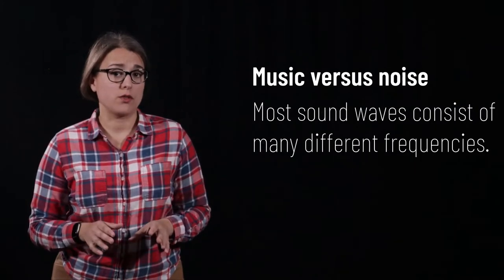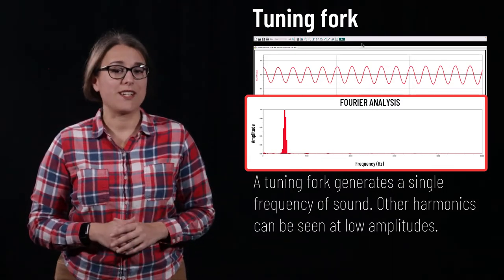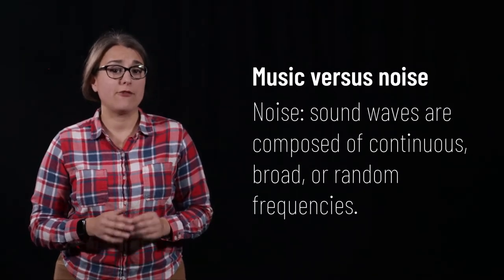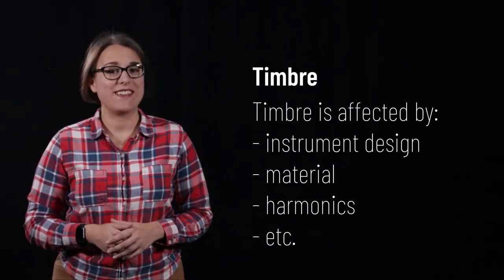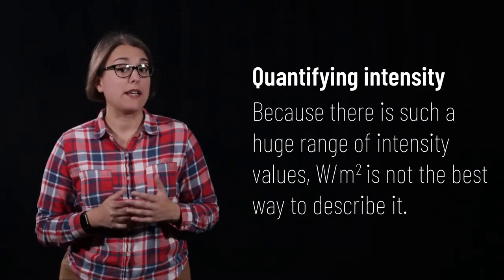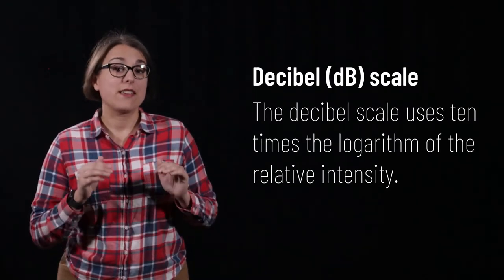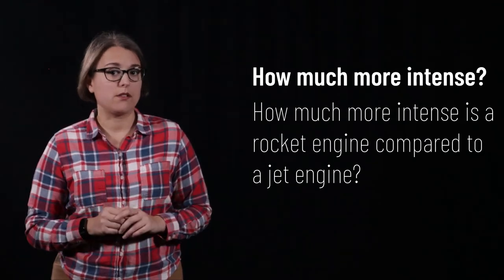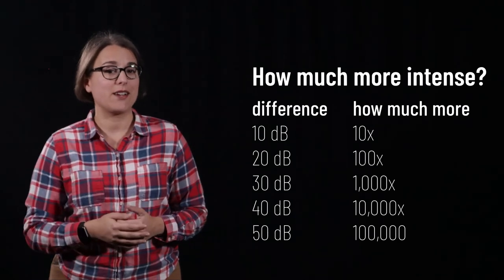Lecture 21: Musical Sounds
What differentiates music from noise? Why do a piano and clarinet sound different when playing the same note? Learn the answers to these questions, and more!

0:00 - Introduction
0:37 - Music versus noise
5:25 - Loudness versus intensity